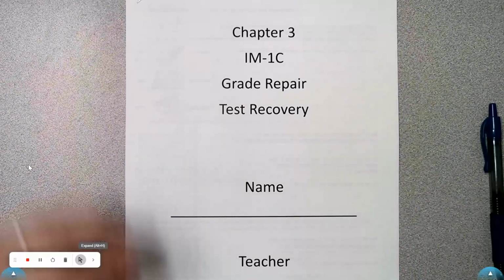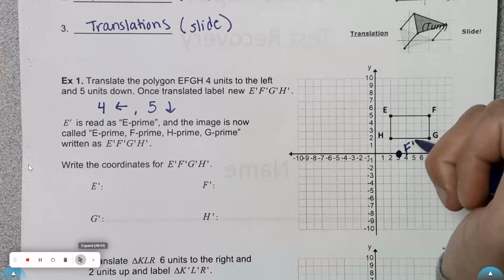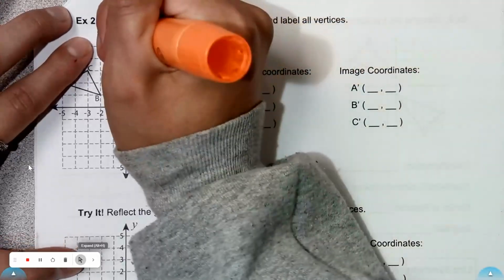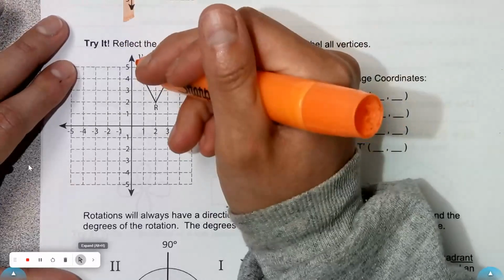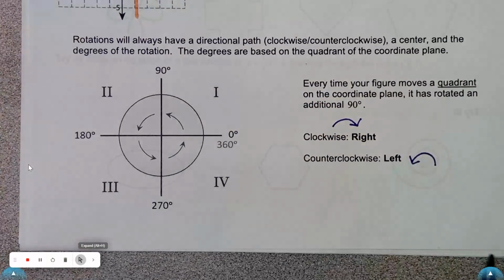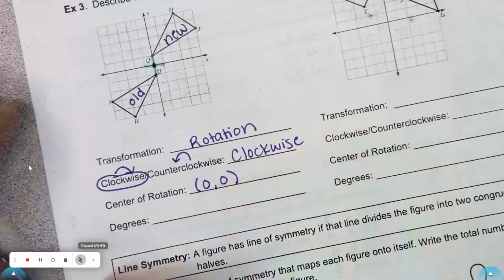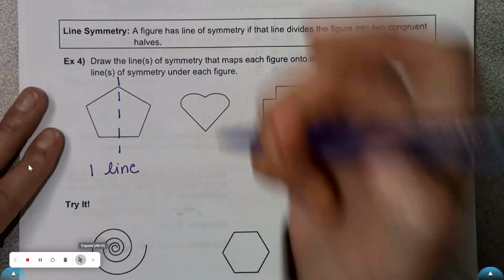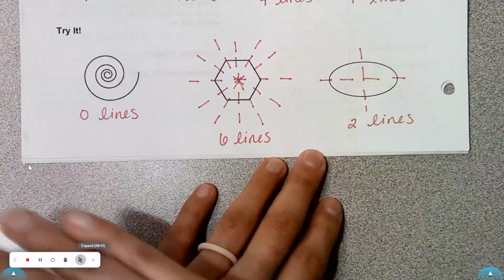IM-1 Day 1 Ch. 3 Grade Repair